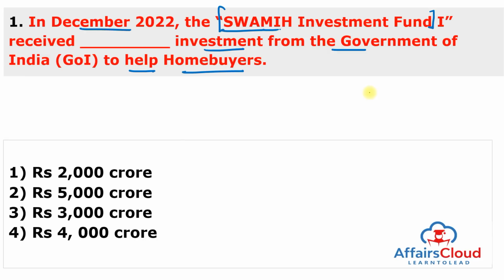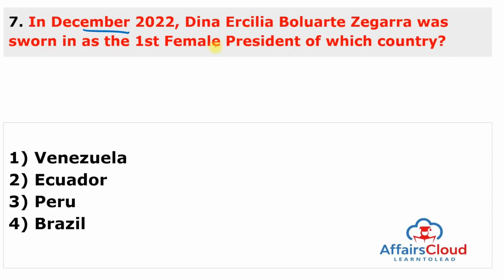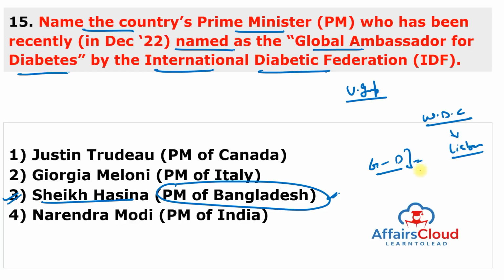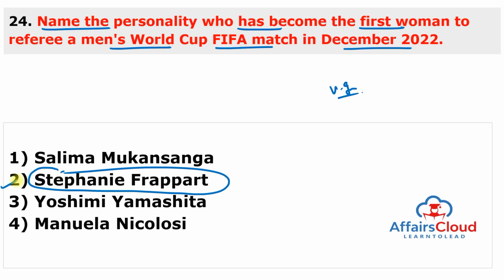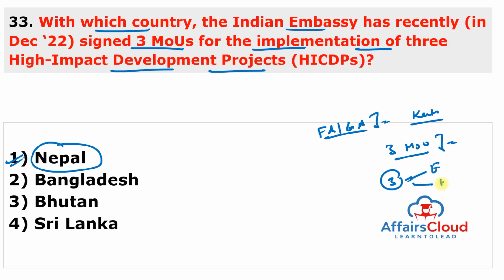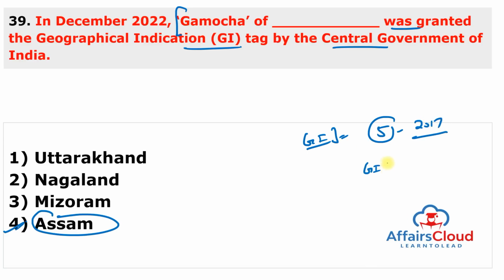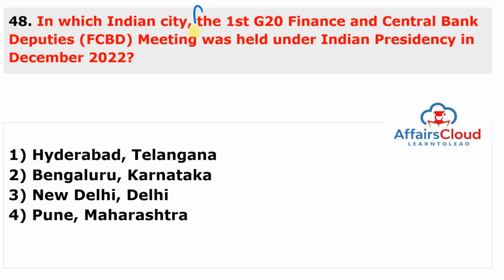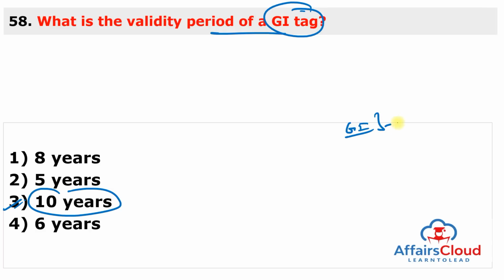CurrentAffairs Weekly | 9 - 16 December 2022 | English | Current Affairs | AffairsCloud